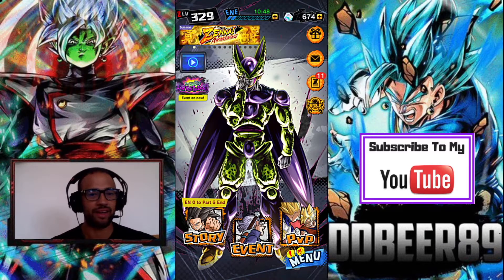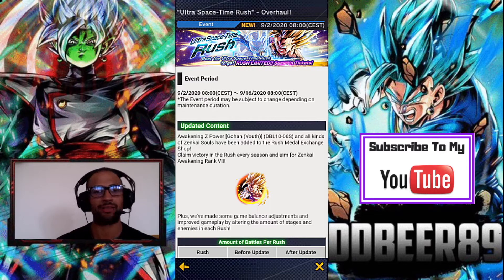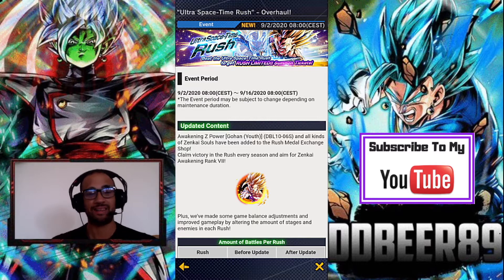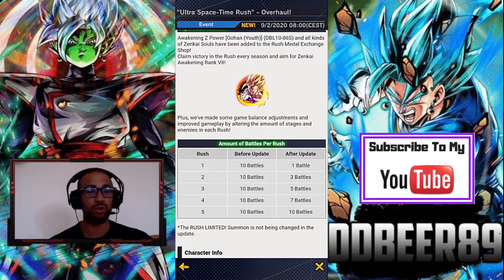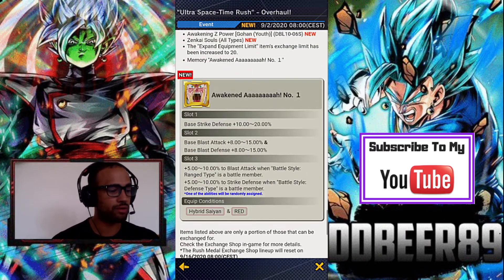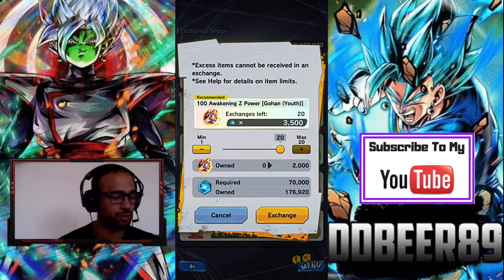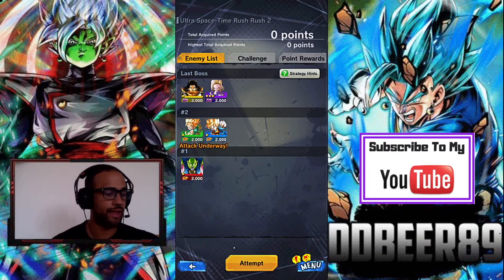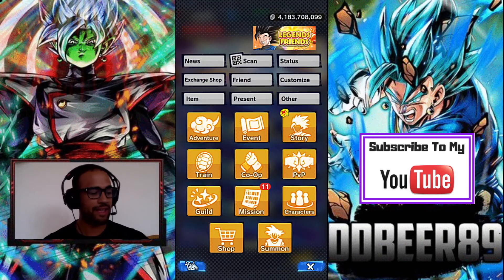OVERHAUL OF ULTRA SPACE-TIME RUSH EVENT // DRAGON BALL LEGENDS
COULD THIS BE A DECENT CHANGE FOR THE UST-RUSH

USE THE LINKS BELOW FOR MORE!!!